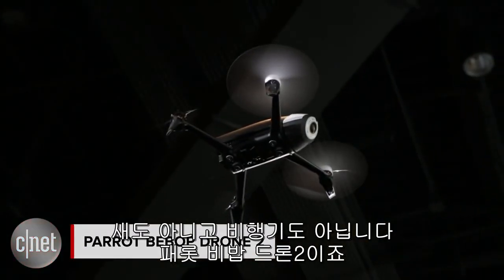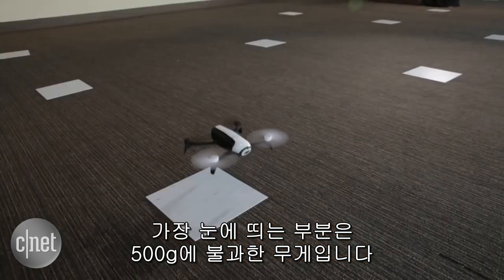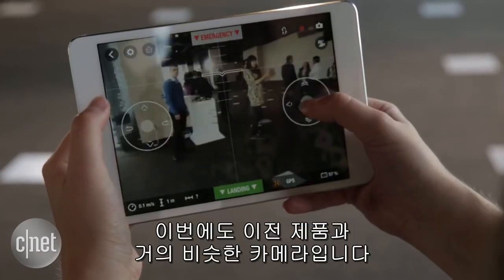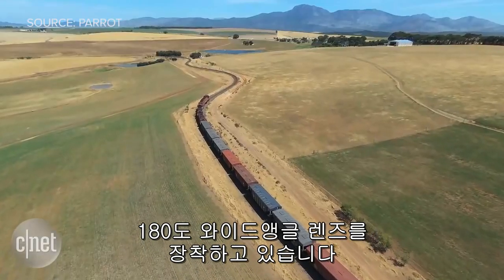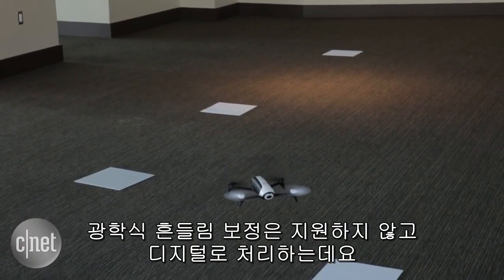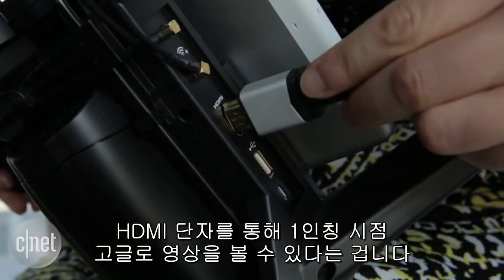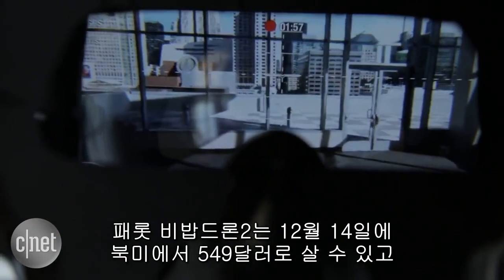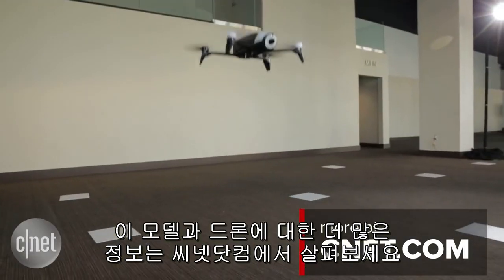패롯 비밥 드론2 "내 눈으로 직접 보듯 찍는다"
패롯이 새롭게 발표한 비밥 드론2를 소개한다. 이전 모델의 디자인은 계승하며 무게는 100g을 줄이고 배터리 이용시간은 두 배로 늘어났다.

카메라는 이전과 같은 1천400만 화소의 180도 광각 렌즈를 사용했다. 눈길을 끄는 점은 스카이 컨트롤러를 통해 가상현실 헤드셋을 사용할 수 있게 된 점이다. HDMI 단자에 헤드셋을 연결하면 드론이 찍는 시점을 직접 보면서 확인할 수 있다. 가격은 549달러(한화 약 64만원).